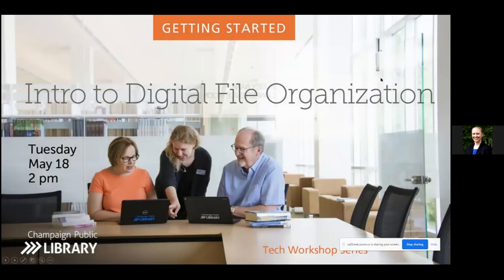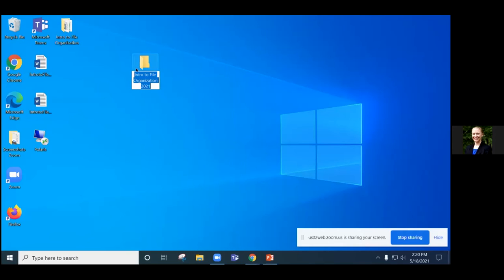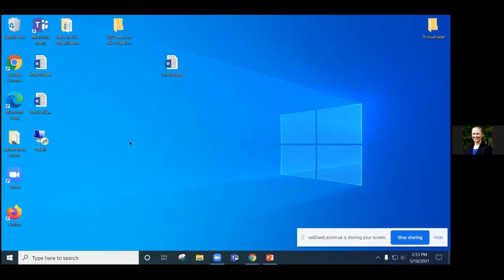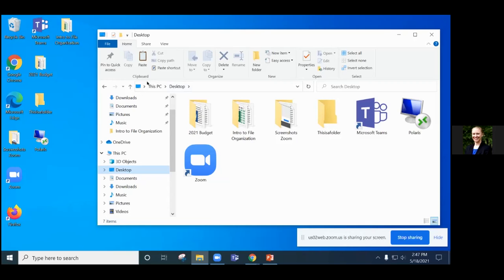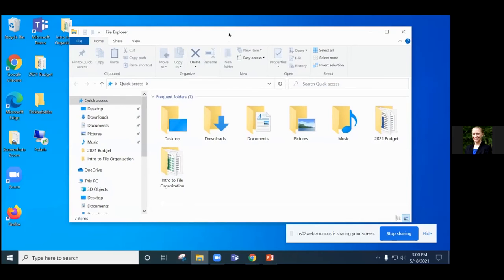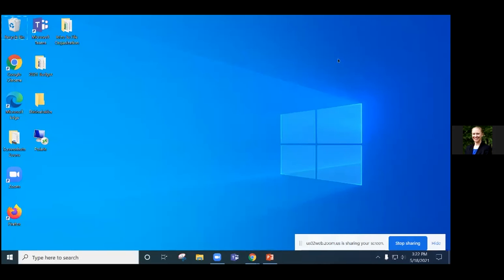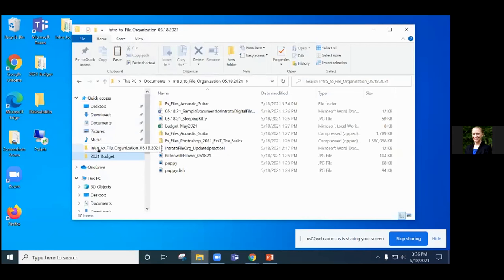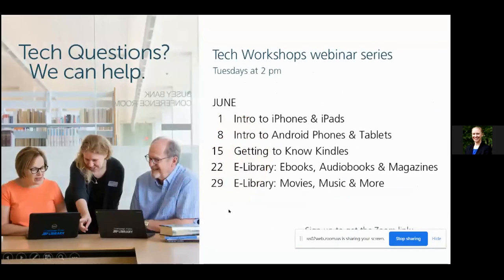Intro to Digital File Organization | May 2021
Join library staff for this free workshop where we'll explore the basics of digital file structures and organizational theories and tools to help you find them.

Staff will demo creating and renaming files and folders and present what to consider for possible organizational techniques.

200 W. Green St.